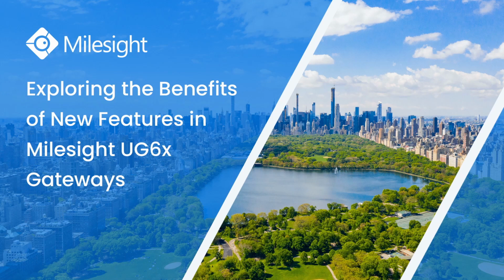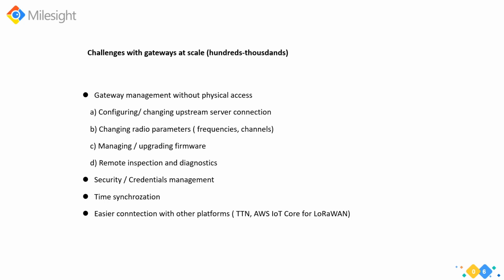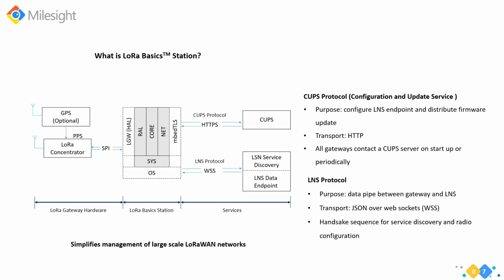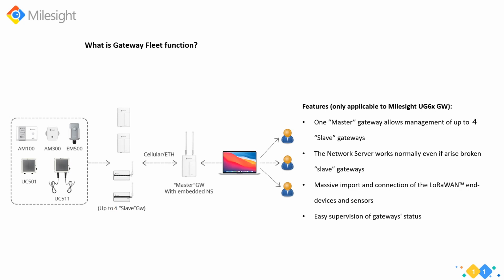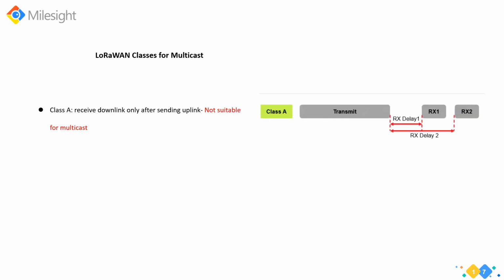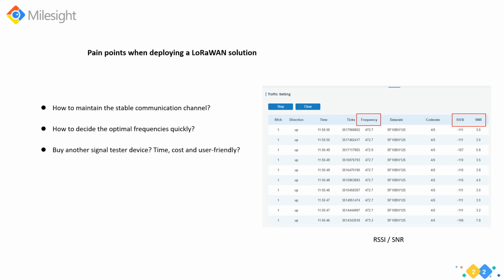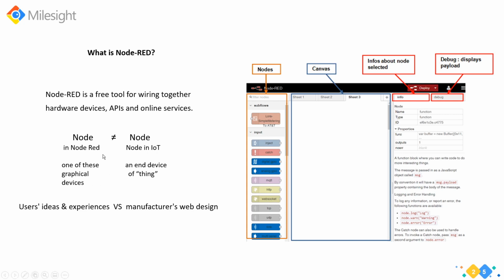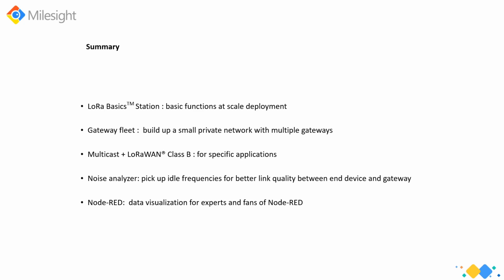Exploring the Benefits of New Features in Milesight UG6x Gateways